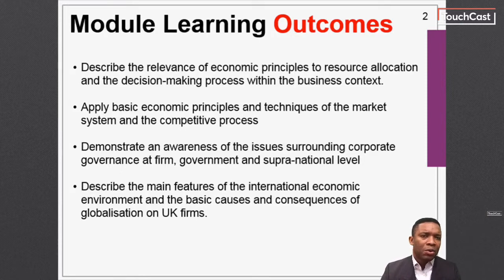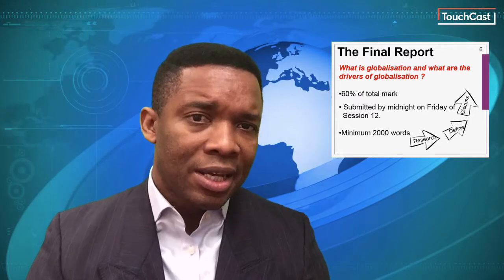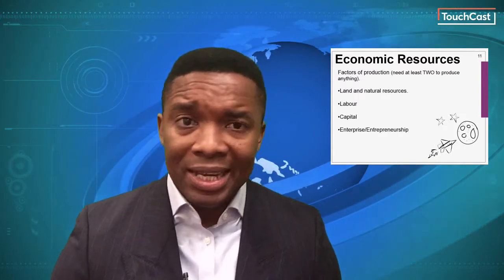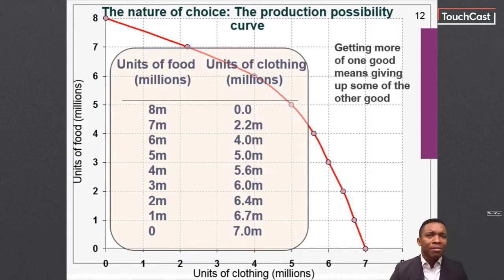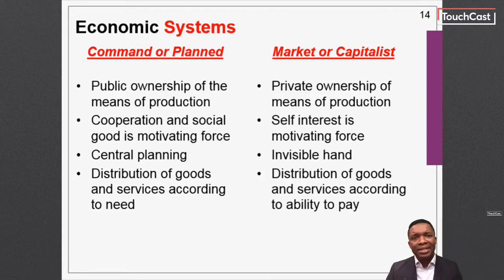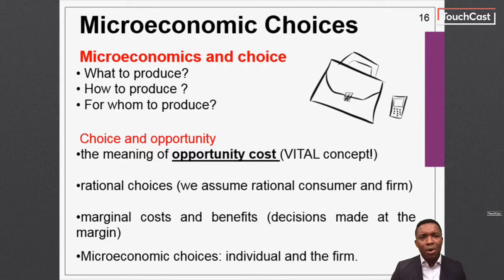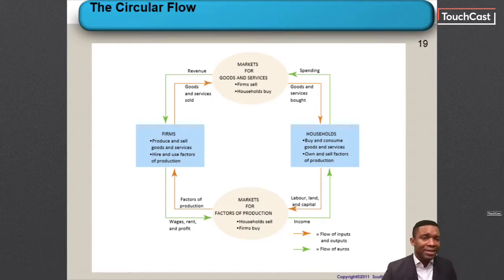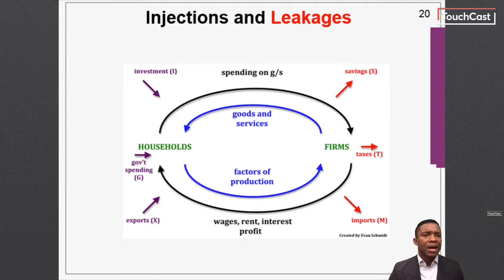GA Session 1